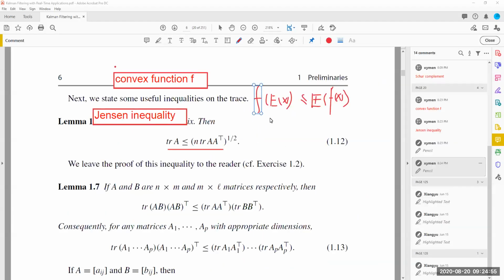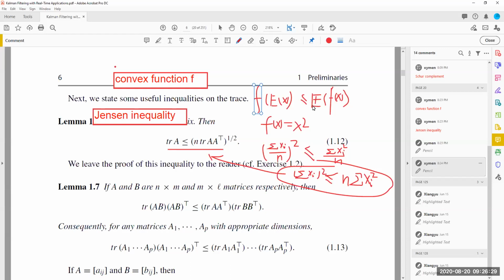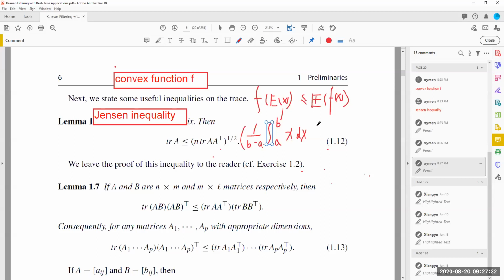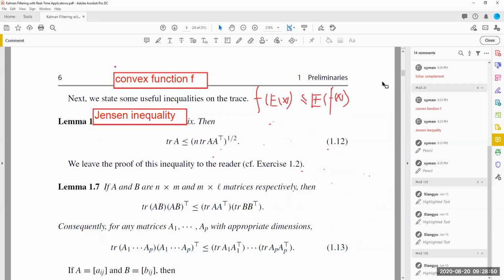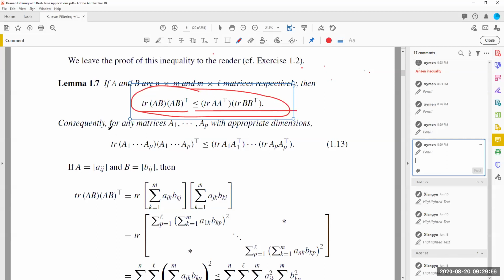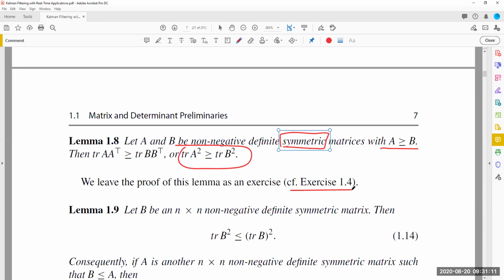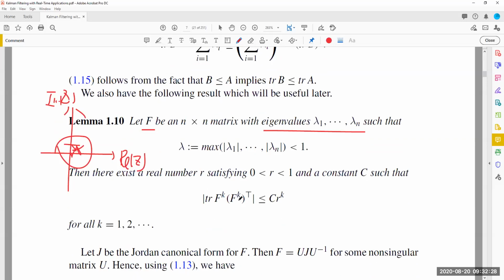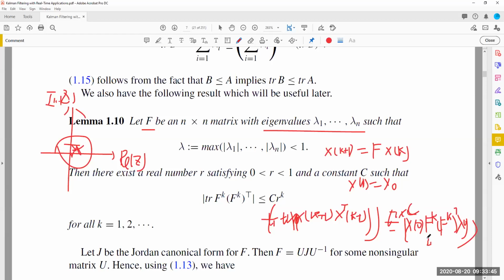1.1 Matrix and Determinant Preliminaries Part 2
Kalman Filtering with Real Time Applications

Chapter 1 Preliminaries

1.1 Matrix and Determinant Preliminaries